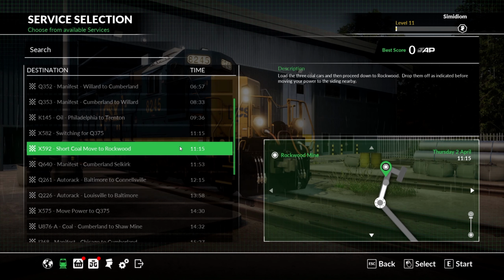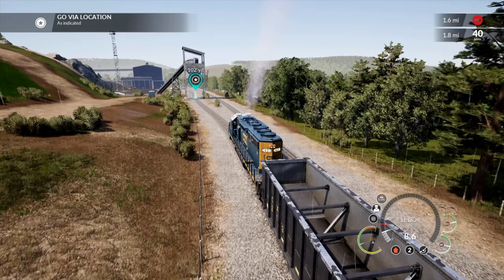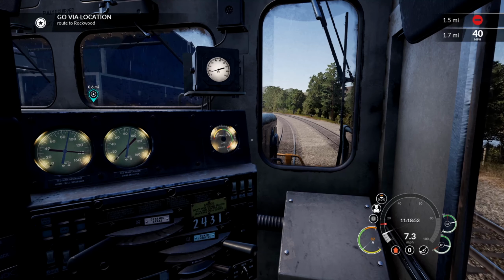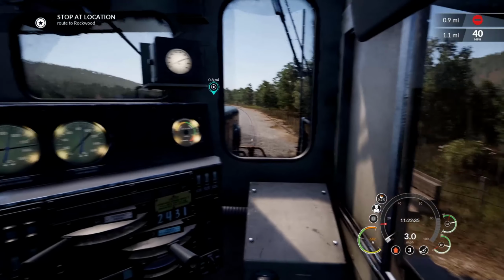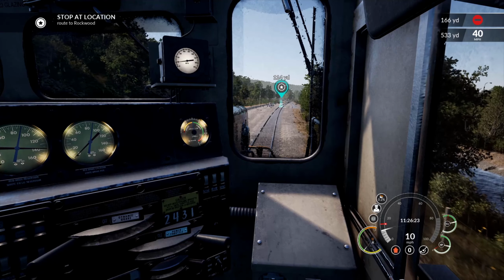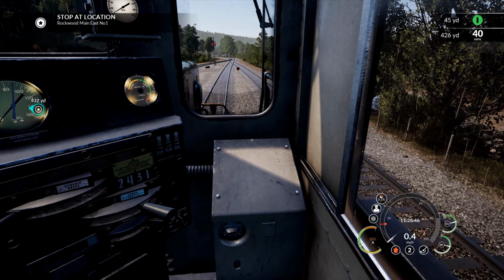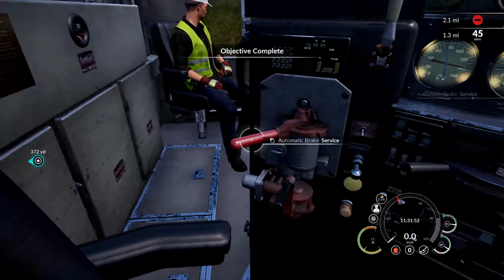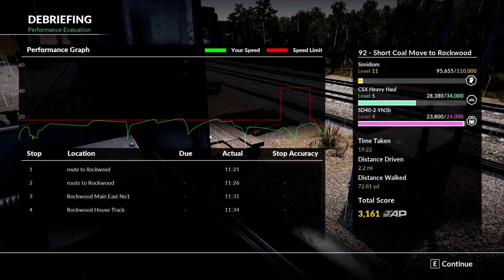03 Train Sim World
Doing some CSX Heavy Haul today with a very short coal run.